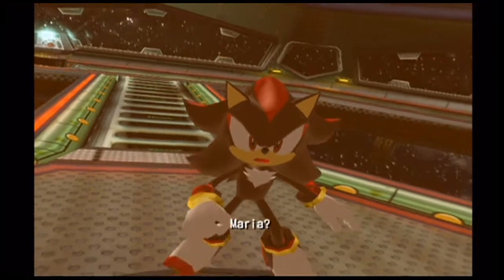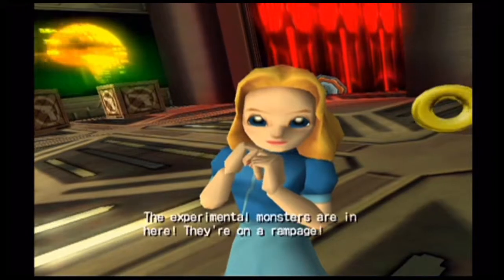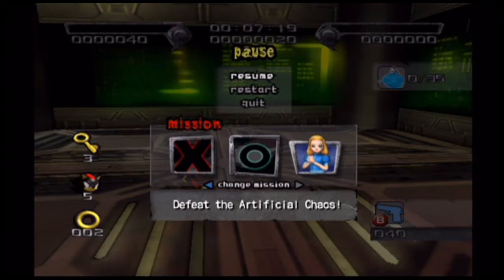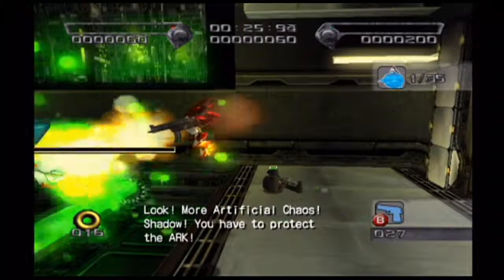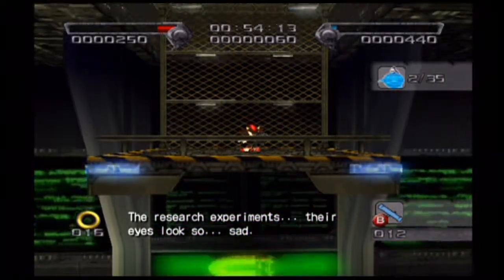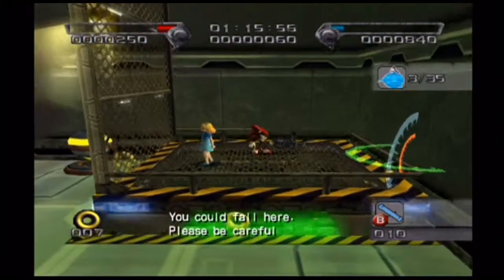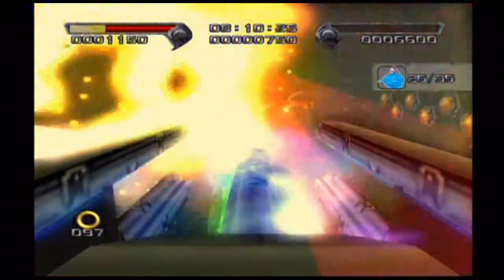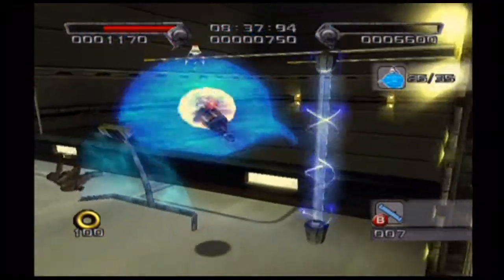Let's Play Shadow The Hedgehog - Part 17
Stage 5E: Lost Impact (Hero & Neutral Missions)